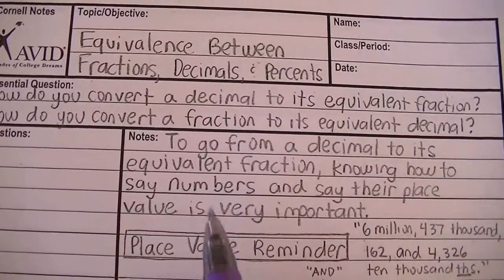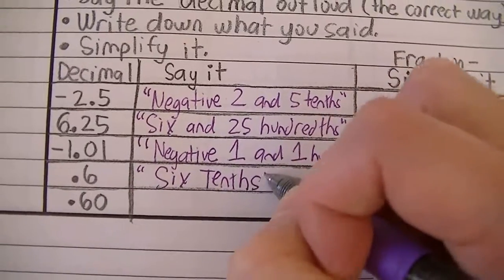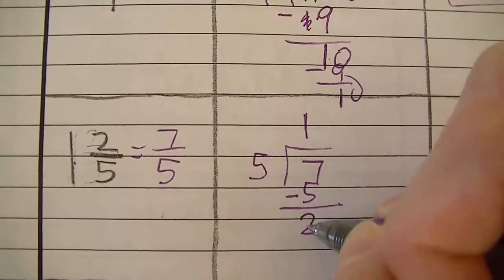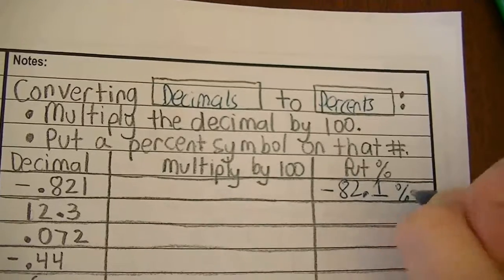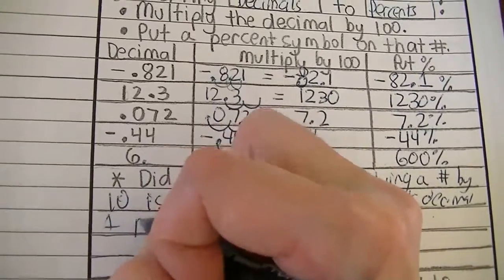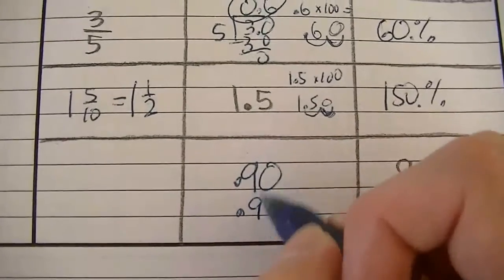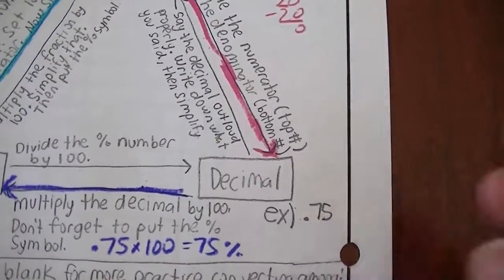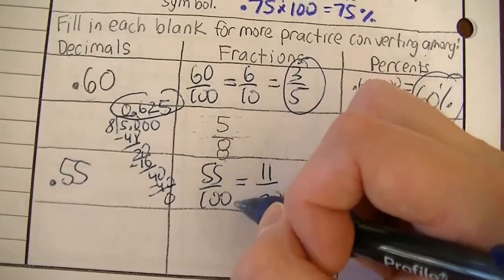Equivalence Between Fractions, Decimals, and Percents